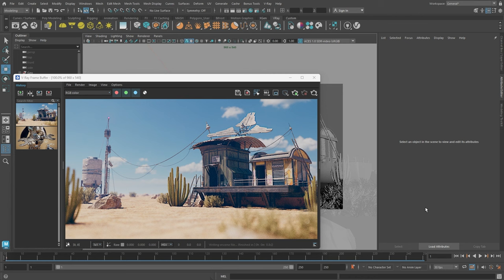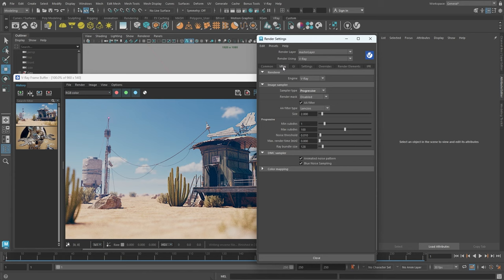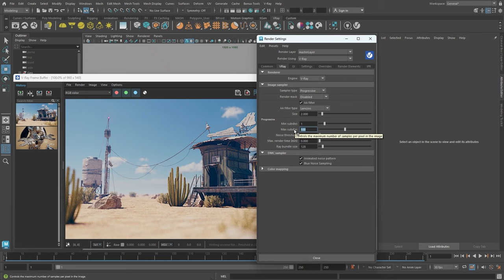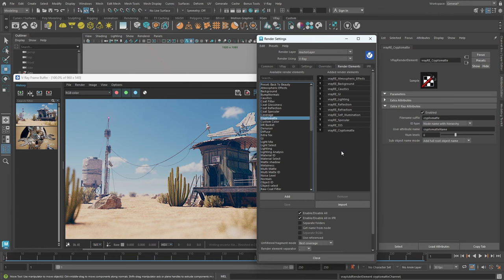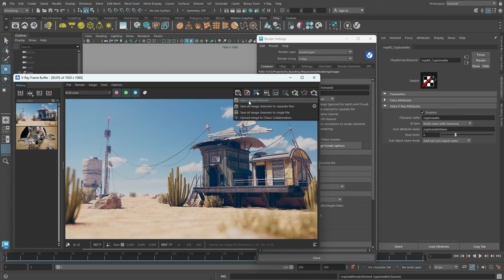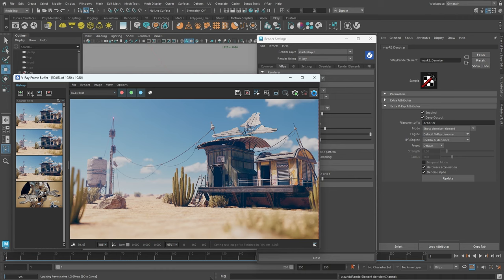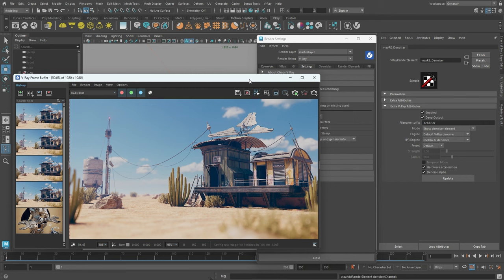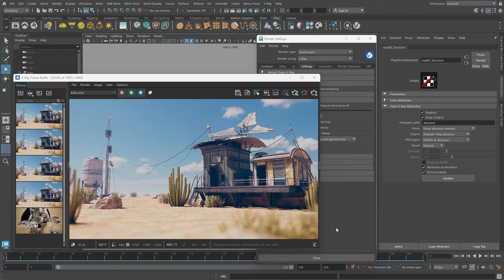Render settings in V-Ray for Maya explained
New to V-Ray for Maya? You're in the perfect place! Our beginner-friendly tutorials will take you through the essentials, equipping you with the knowledge necessary to craft stunning stills and animations for your projects.

Find the right balance between the quality you need and the time you have. Explore V-Ray's most crucial render settings for production rendering. Harness the power of render elements for even greater post-production control. Learn how to reduce render times by lowering image quality and adding a V-Ray Denoiser render element. Or, further speed up rendering using distributed rendering or our cloud rendering service, Chaos Cloud. Plus, more valuable tips.